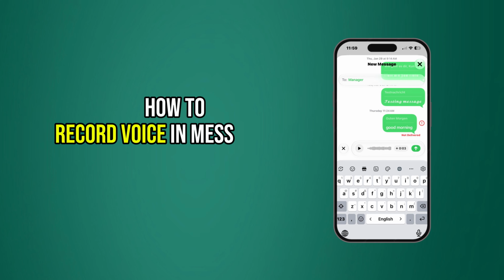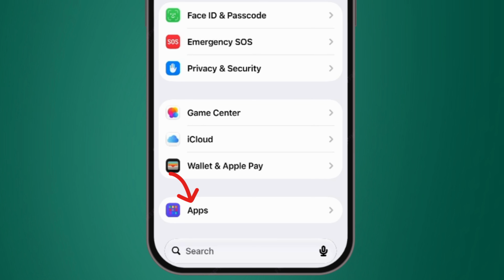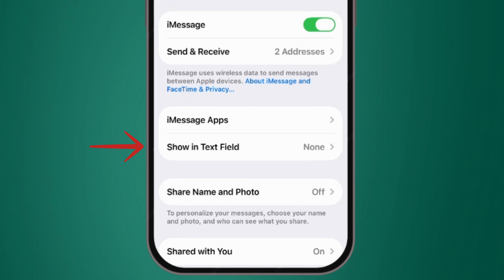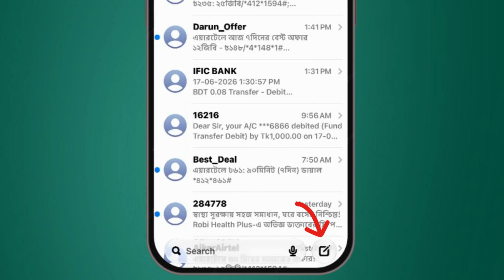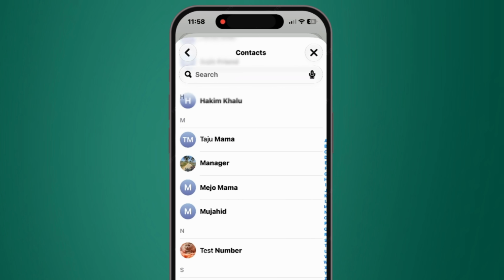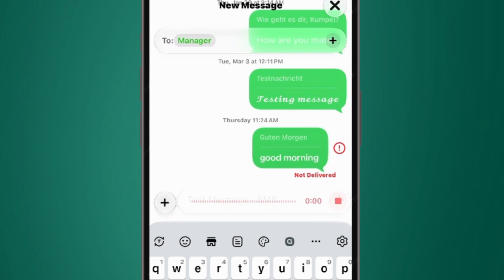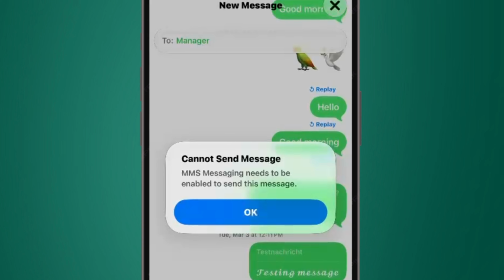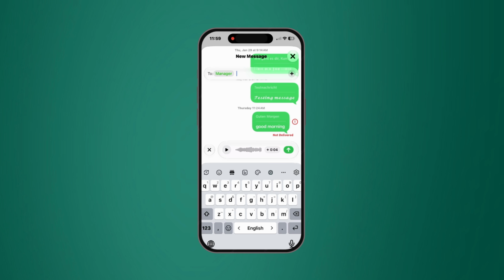How to record voice in message app on iPhone (Quick & Easy)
In Messages on iPhone, send a recorded audio message or learn how to record voice in message app on iPhone